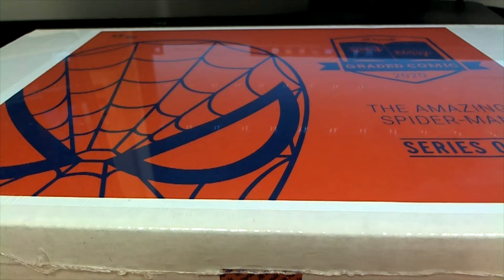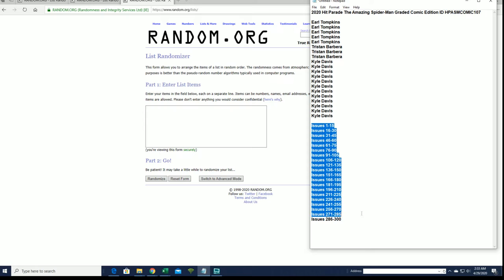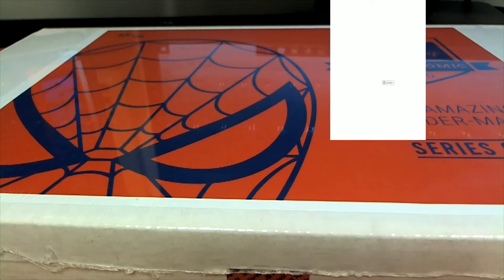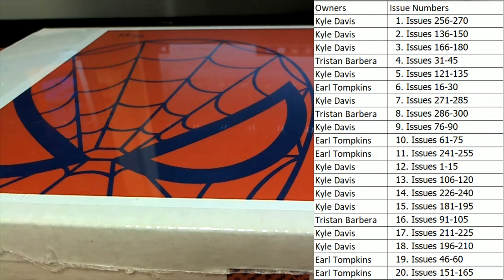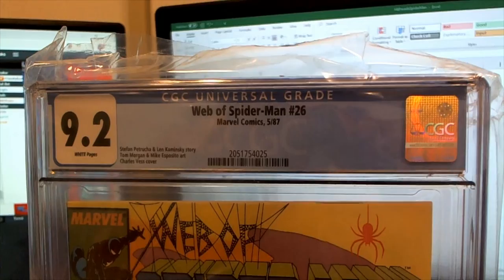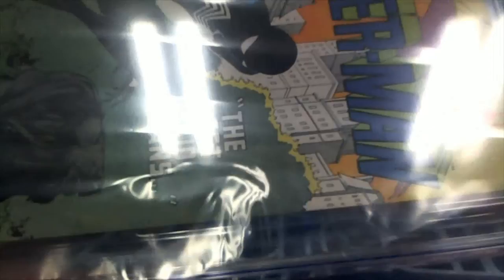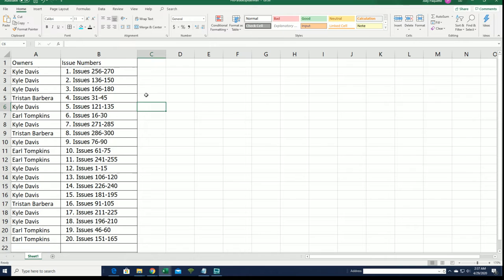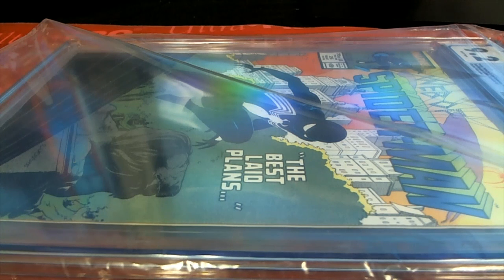2020 Hit Parade The Amazing Spider Man Graded Comic Edition ID HPASMCOMIC107